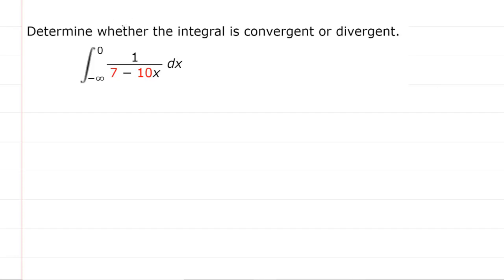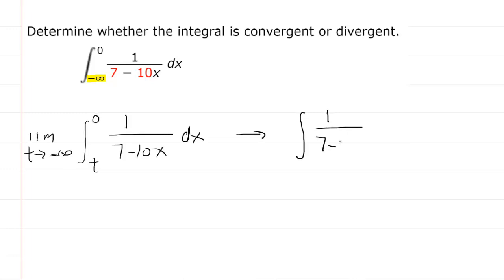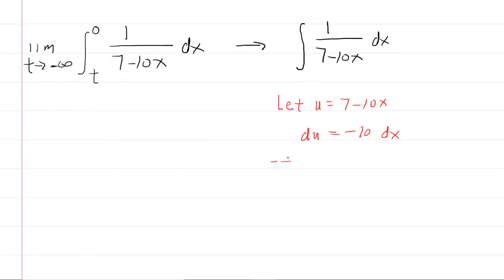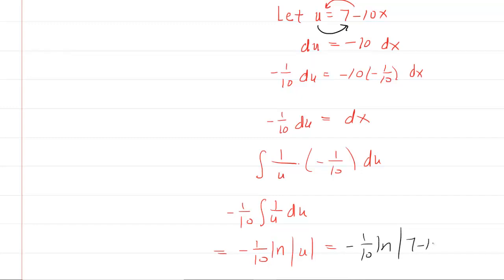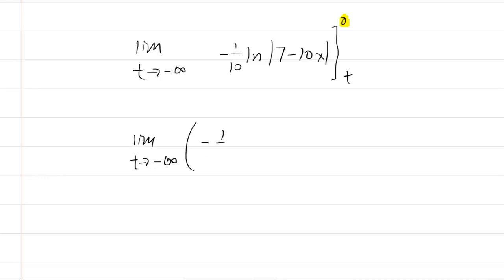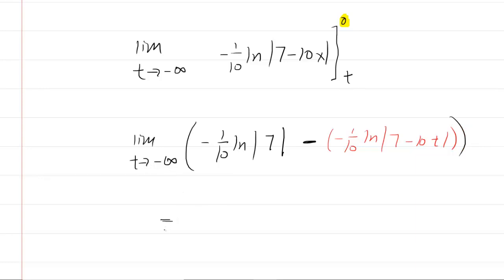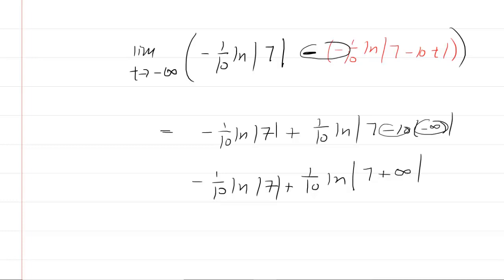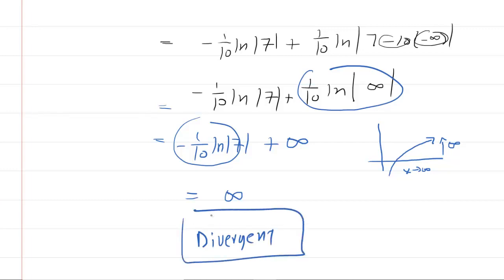Determine whether the integral is convergent or divergent.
1 / (7 - 10x) dx from -infinity to 0